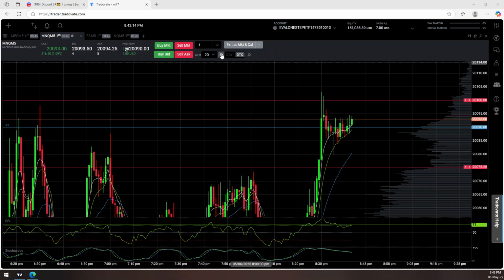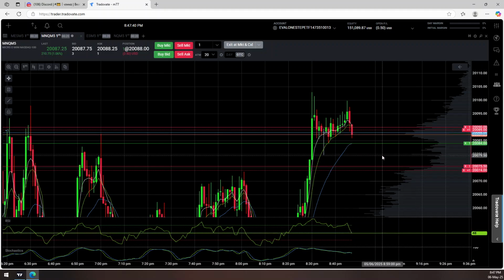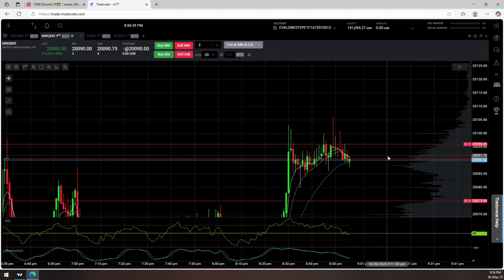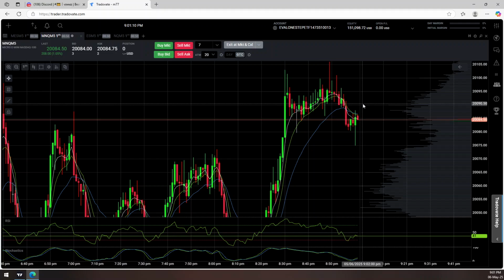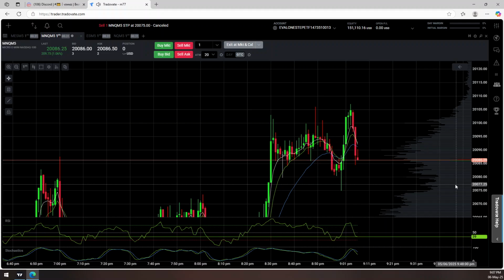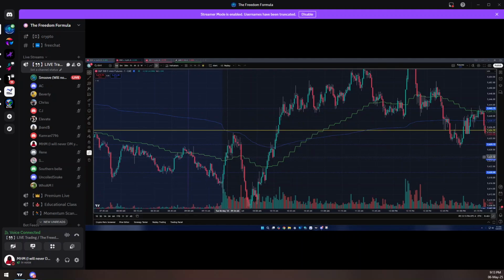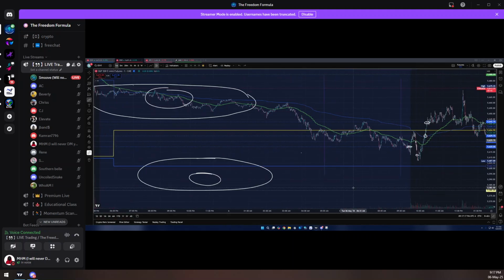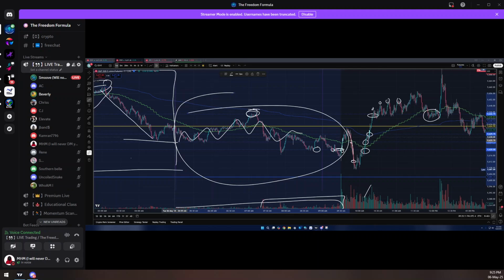Futures Tradovate Education + Live Trading with MHM 5/07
Quickly Live trading example on  how to trade futures once you set up a tradovate account. Live examples on how to manage a trade once in.